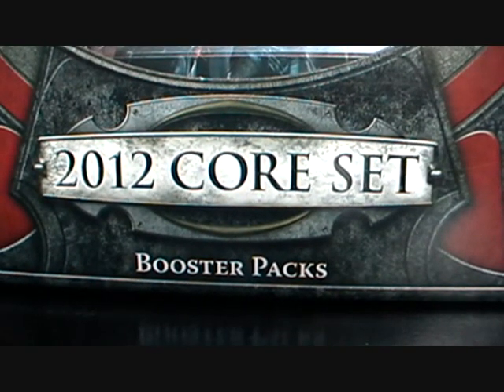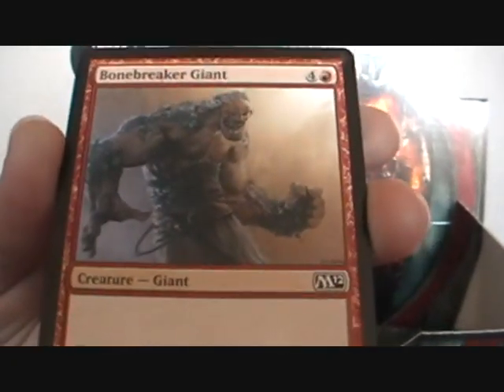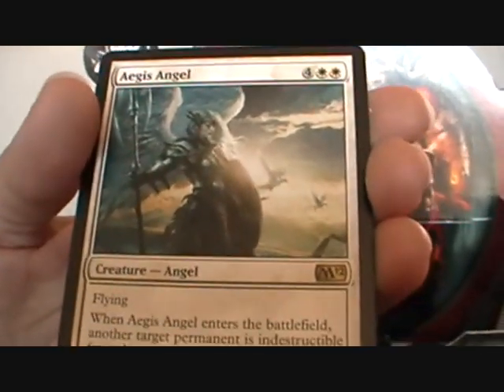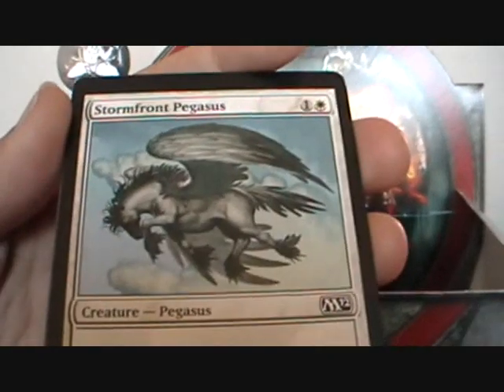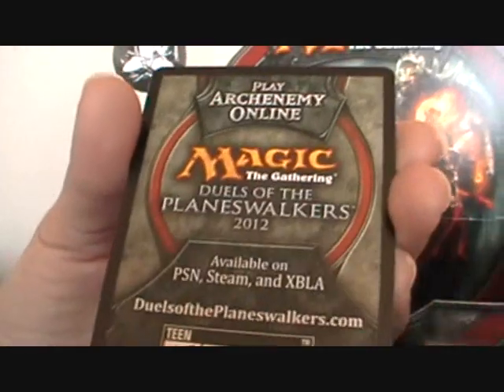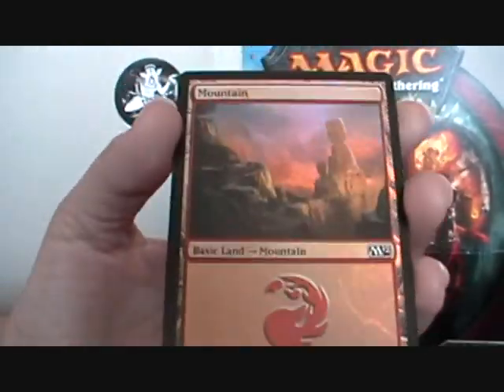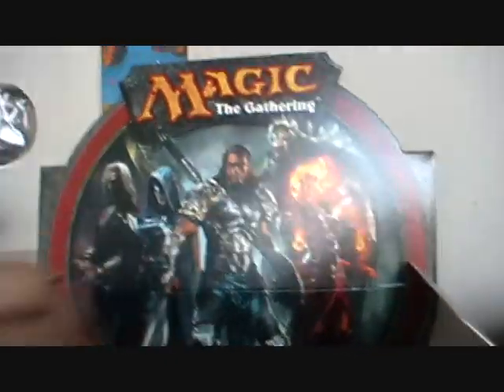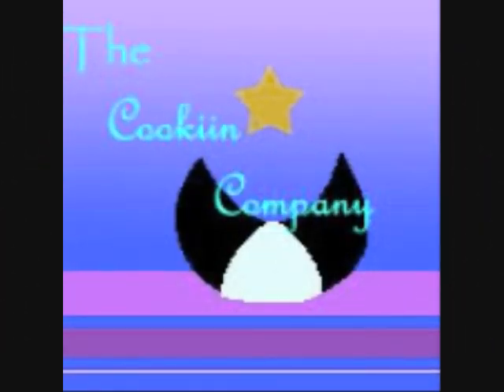Magic: The Gathering 2012 Core Set Booster Box Opening Review 4/4 M12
This is the fourth and last installment of the MTG 2012 Core Set booster pack reviews!! WOO!!! aawww i ran outta cards...;-; quick someone get me some mooorrreeee!!! There's NO TIME, man!!